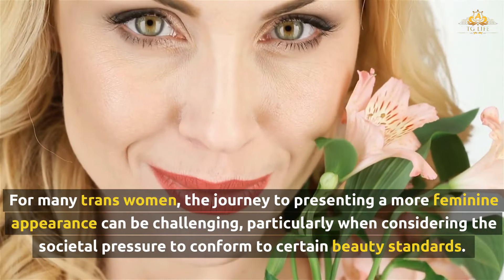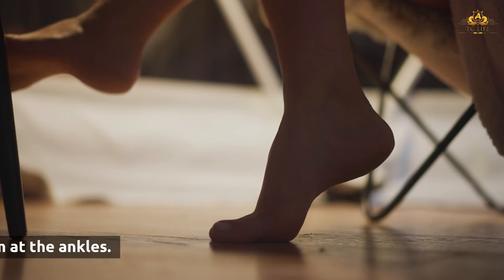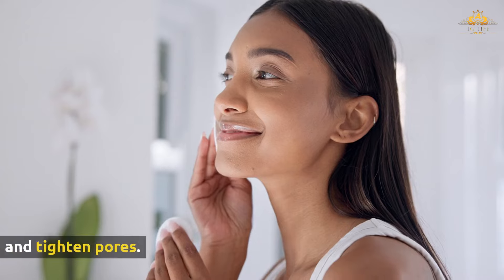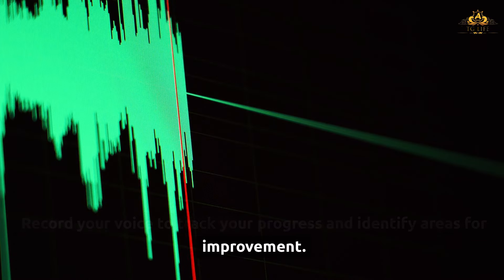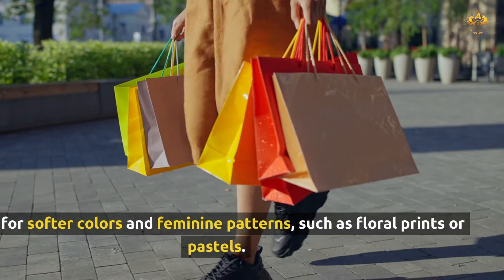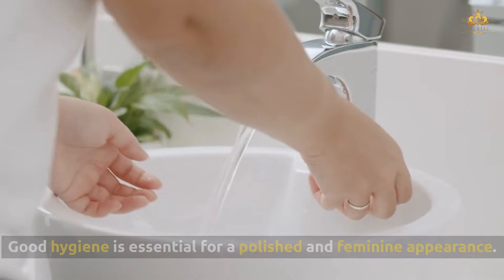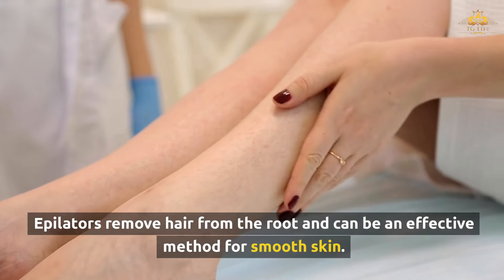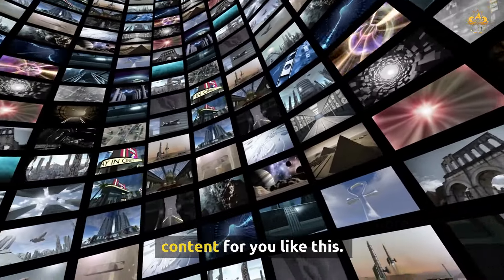How To Look More Feminine WITHOUT Makeup OR Hormones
Discover practical tips and techniques to look more feminine naturally without relying on makeup or hormones. Learn about facial exercises, body language, hair care, and more to enhance your feminine appearance. Embrace your true self and boost your confidence with these simple and effective methods. Watch now to start your journey to a more feminine you!